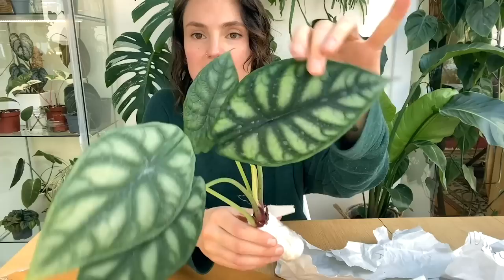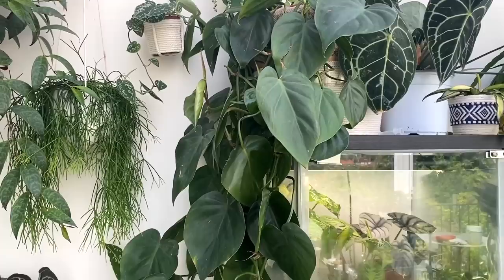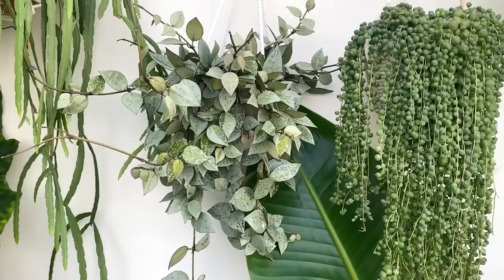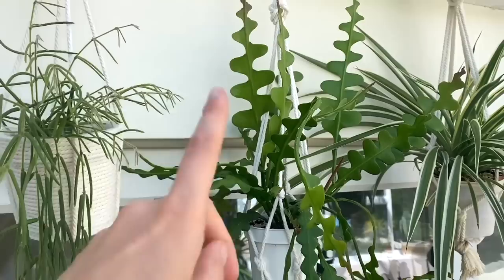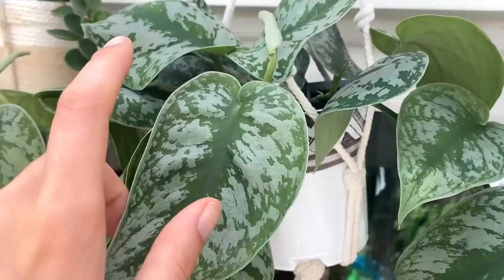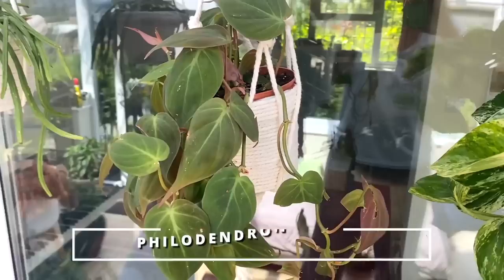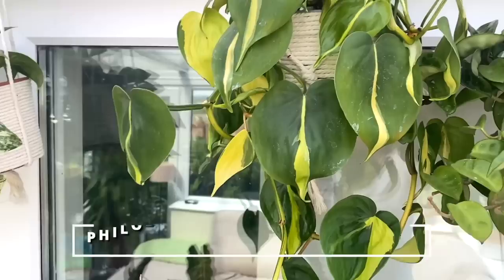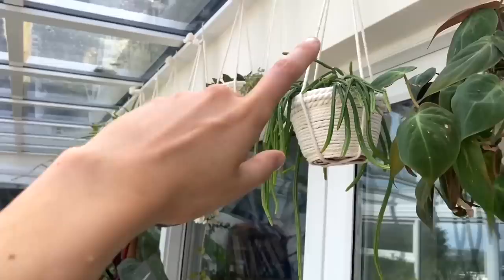Hanging Plant TOUR 🌱 Hanging Plants Collection Tour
Hanging plant tour - hanging plants collection tour - spring house plant tour 2022 - houseplant tour 2022 - spring houseplant tour - spring house plant tour

In this video I take you through some of the hanging plants I've currently got upstairs in my grow room / conservatory! I'm having a pretty major reorganise of the houseplants, so thought it was a good time to get them all together and give you a spring 2022 hanging plant tour! Once I've moved into my new place I'll be sure to post a full house plant tour with all of my indoor plants (including propagations and seedlings) 🙃🌿

TheJungleHaven